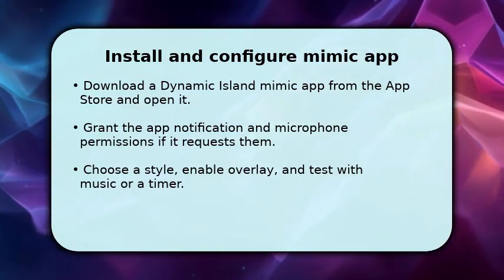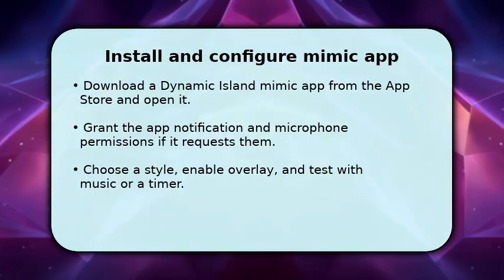How to Use Dynamic Island in Iphone 13 - Step by Step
How to Use Dynamic Island in Iphone 13 - Step by Step | 🔒 Surfshark VPN Deal — Stay private and secure. $1.99/mo + 3 Months Free ▸

Discover the secrets of using dynamic islands on your iPhone 13. This step-by-step guide will walk you through unlocking new potential in multitasking, enhancing productivity and organization with iOS's innovative feature.

iPhone 13, dynamic island, multitasking on iPhone, organize apps using dynamic islands, step-by-step guide for iPhone users